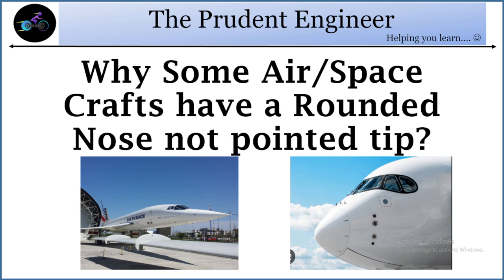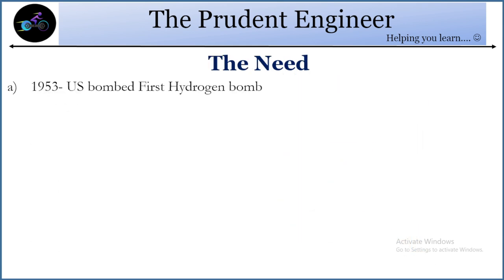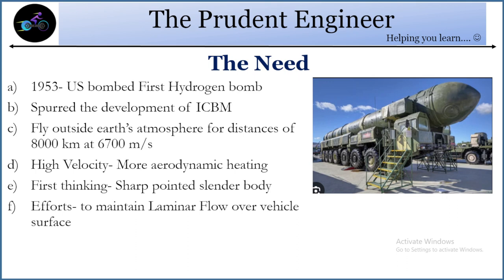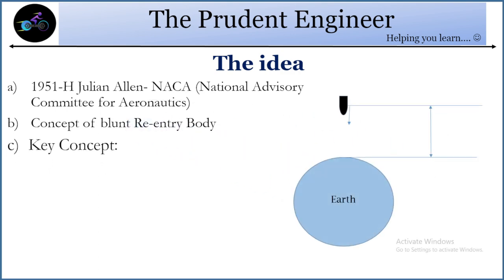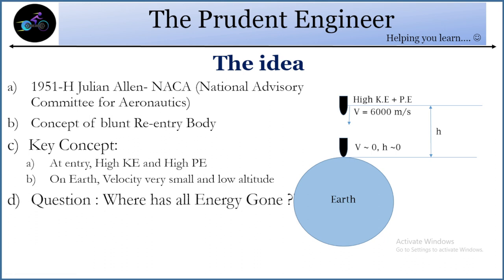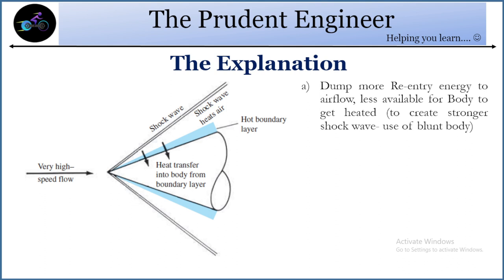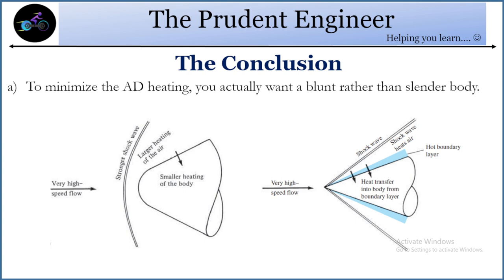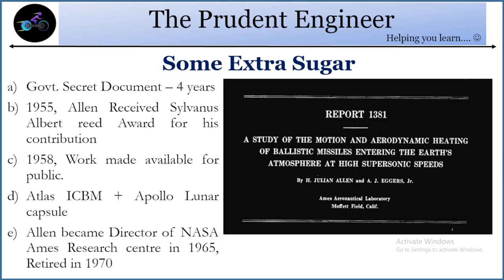Why some aircrafts have Rounded nose not pointed tip ?? |Aerodynamics of Blunt Body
Well it came as a shock to me that the SHOCK WAVES can impact the design in so many ways that we can not even imagine. Here is a little glimpse of how it changed the design of Ballistic missiles.

Regenerate